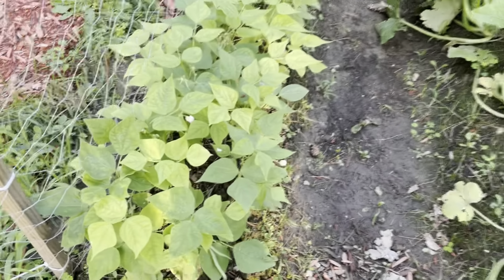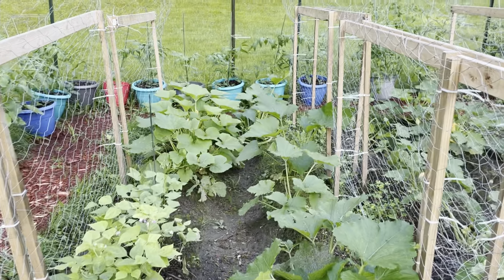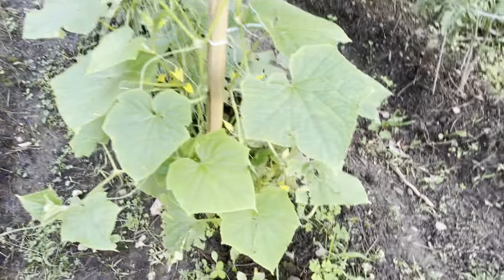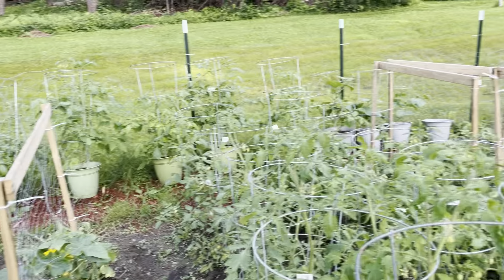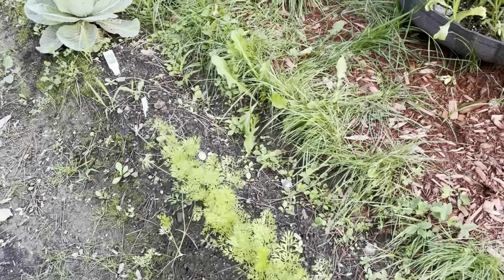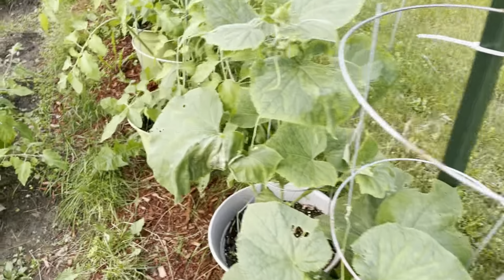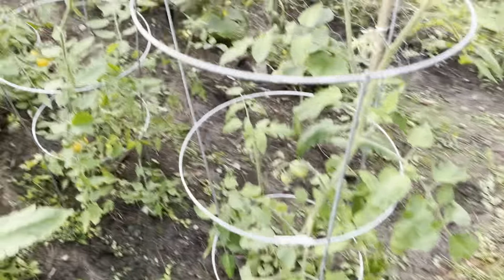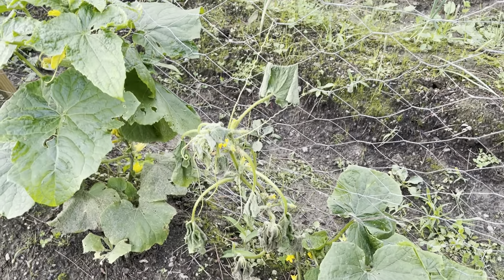Greenhouse supplies acquired and & green beans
Greenhouse supplies acquired and we have green beans!

Zone 5a in beautiful Vermont